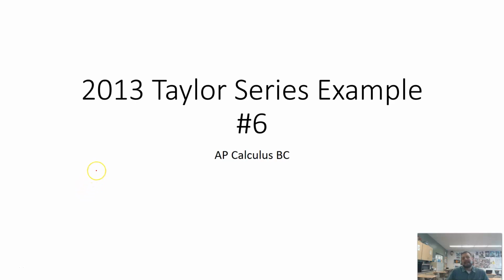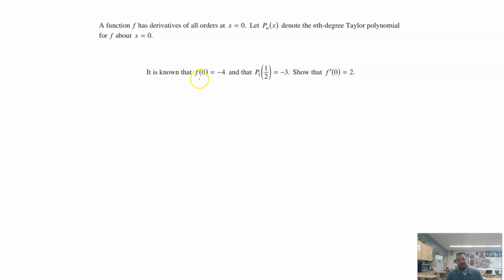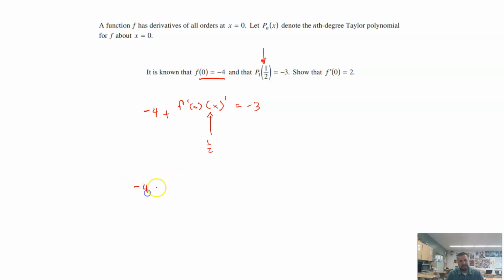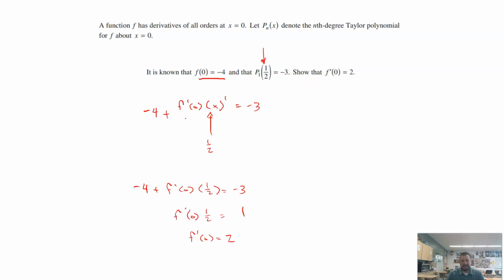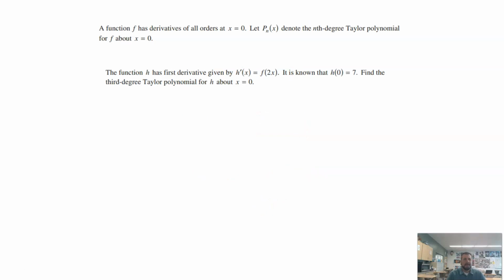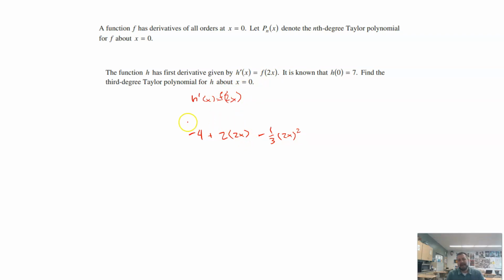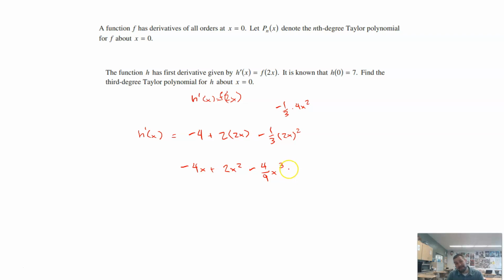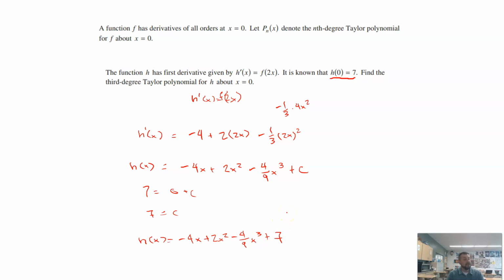2013 Taylor Series #6